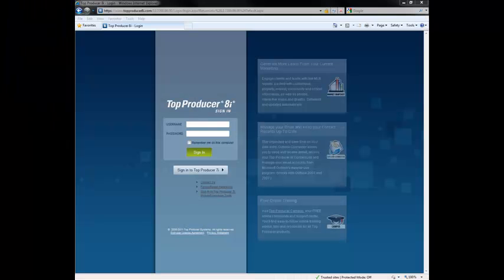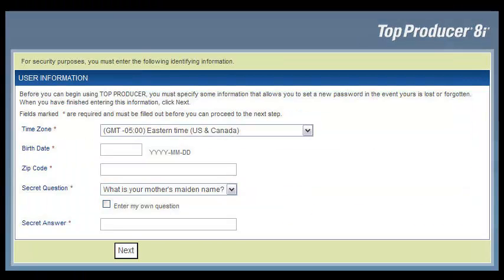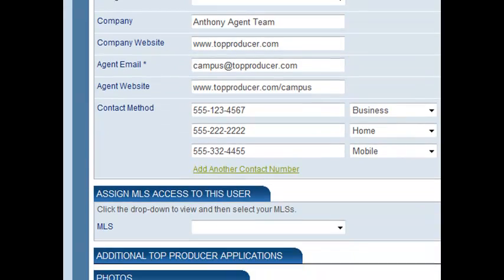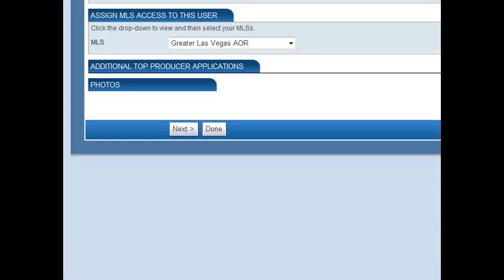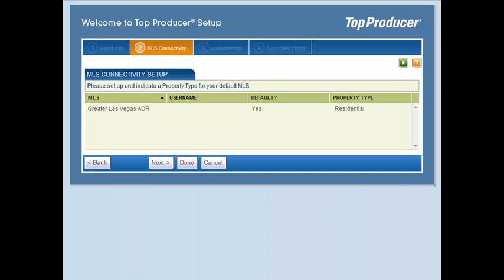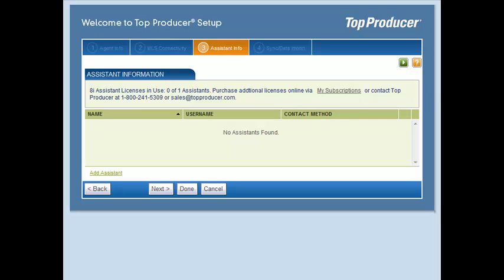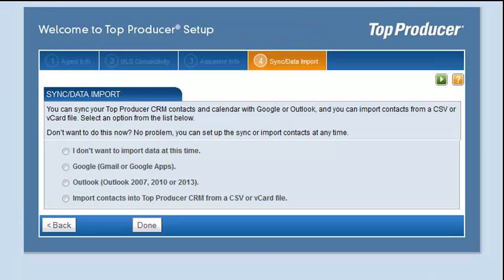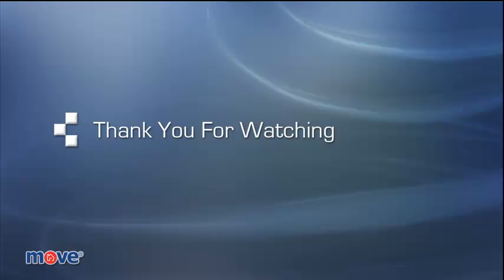Top Producer CRM: The Setup Wizard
Description: The Top Producer Setup Wizard will take you through 4 simple steps to get your account up and running.

Partial Transcript:
Welcome to the Top Producer Setup Wizard Video Tutorial. This video will take you through the process of setting up your Top Producer account using the Setup Wizard. To log into Top Producer, open your internet browser and go This will bring you to the sign in screen. Type in your username and password and click sign in.

Top Producer has marketing materials that can display this information, so be sure to include the information you'd like your contacts to see. Finally, if you would like to add a photo or a logo, click the add photo link in the bottom left corner.Click Next to go to the next step of the Setup Wizard.

On the MLS Connectivity step you will set up your Top Connector License. If you have purchased one or more Top Connector licenses, click on the MLS name. Enter your MLS username and password and click Save MLS. When done, click Next.

If you have purchased an Assistant License, you can add it here by clicking on the Add Assistant link. Once you've entered the information, click Save Assistant Info.  When finished click Next.

On the Sync/Data Import step, you can choose to import contacts from a file or another program. The Top Producer Import Wizard is used to import data from a CSV (or Comma Separated Value) or MacOS vCard file on your computer.

For assistance setting up account, importing data, and learning how to use the powerful features of Top Producer, visit Top Producer Campus, the official online support website.